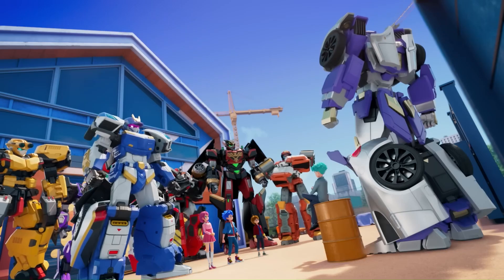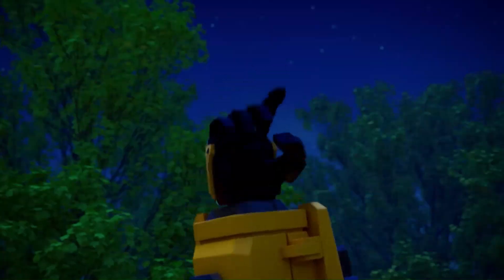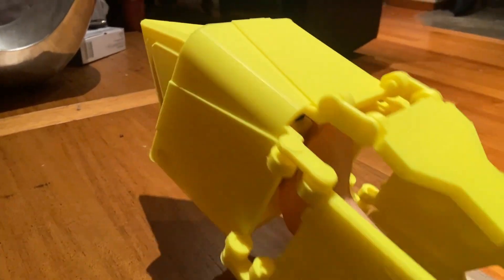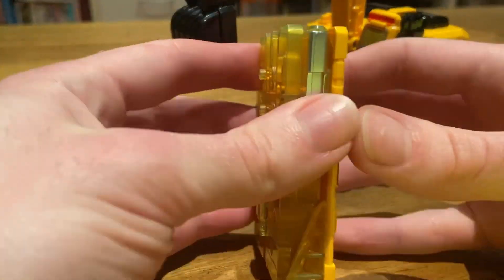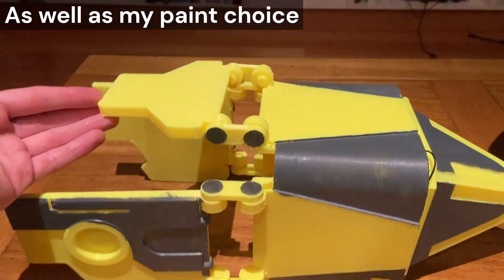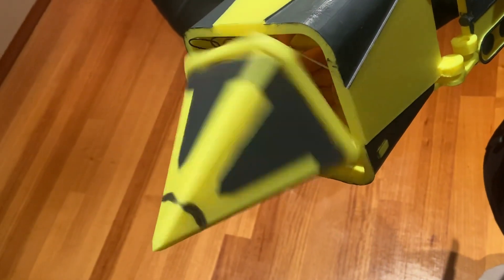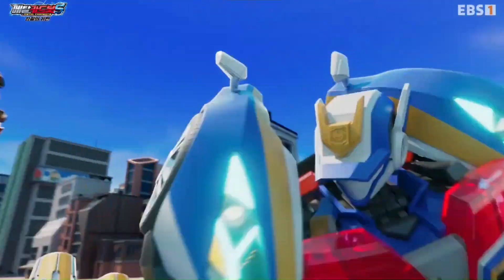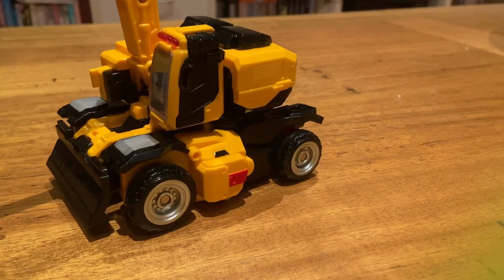3D Printing Dexters Drill From Metal Cardbot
So recently I have been exploring 3d printing and decided to try recreating Dexter's Drill from Metal Cardbot while we wait for the new season to completely release.

Also please let me know if you would like the models to 3d print these components for yourself and I'll see what I can do, but know that they are only a prototype so the design is far from perfect.